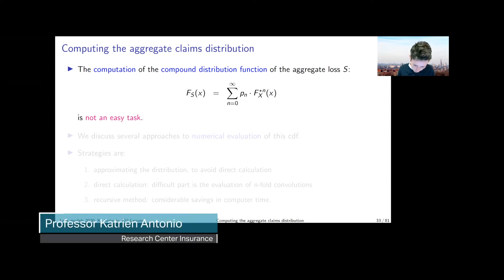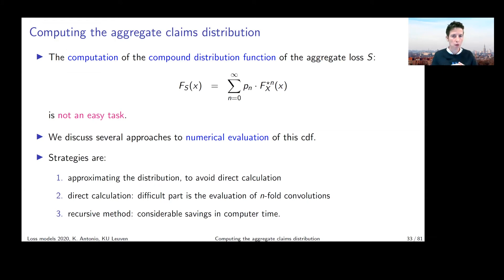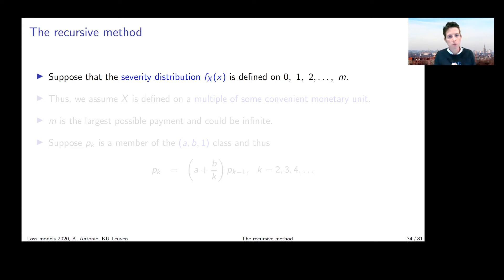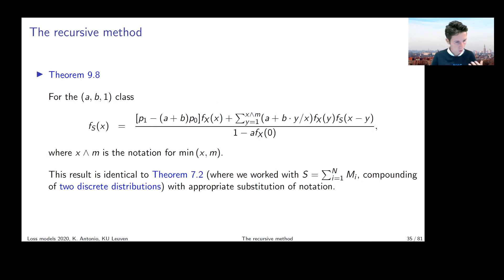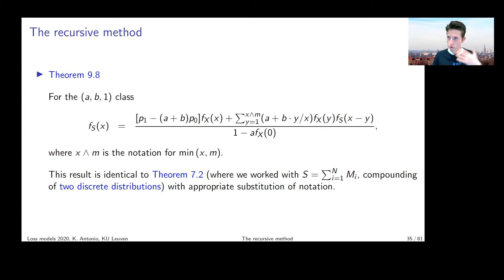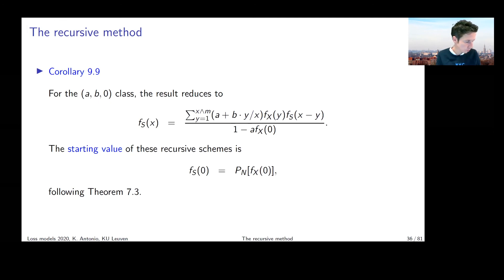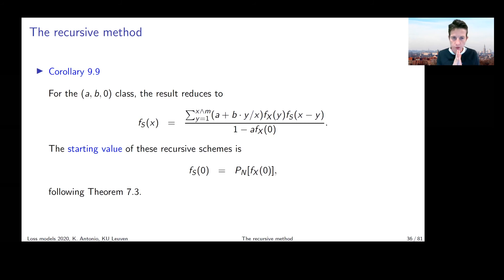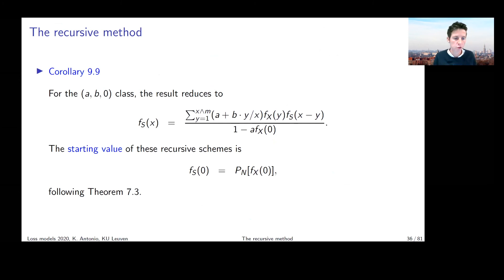Computing the aggregate claims distribution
Chapter 9 in Klugman et al. book on Loss Models